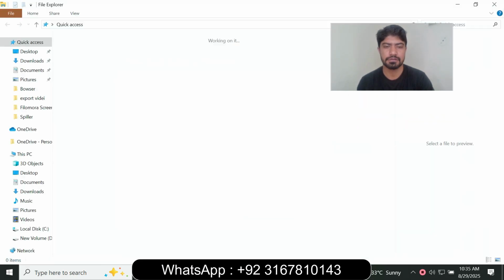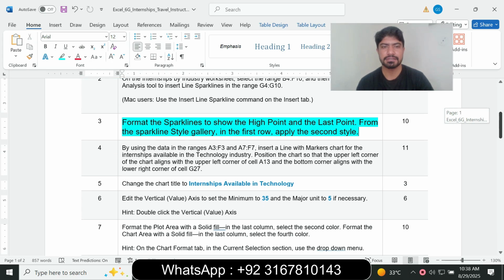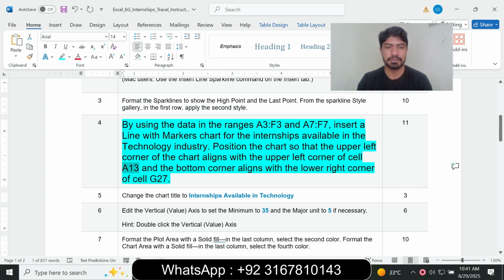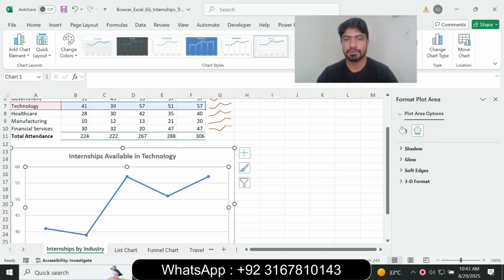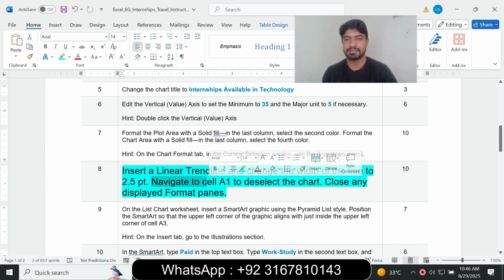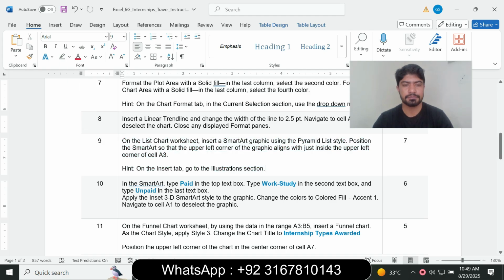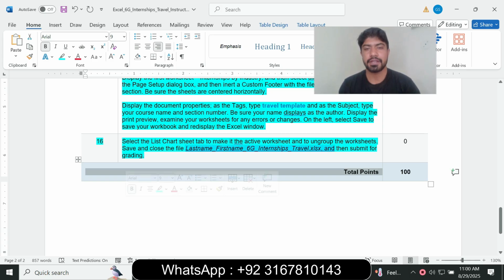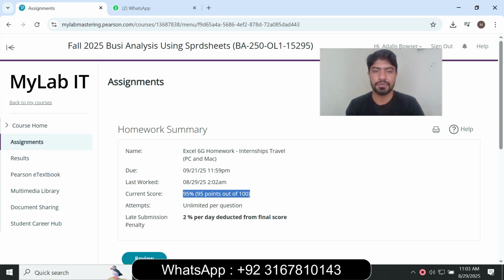Excel_6G_Internships_Travel | Excel 6G Homework - Internships Travel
Excel 6G Homework - Internships Travel
Excel 6G Homework - Internships
Excel 6G Homework
Excel 6G Internships Travel
Excel 6G Internships
6G Internships